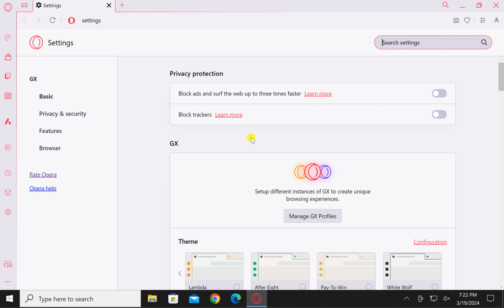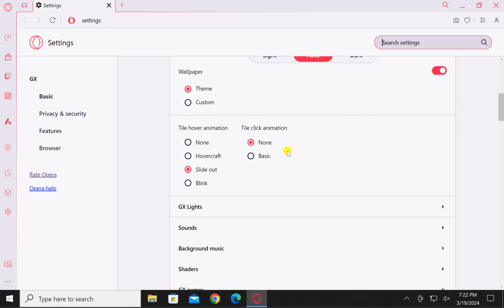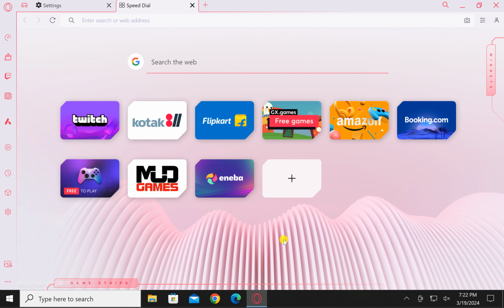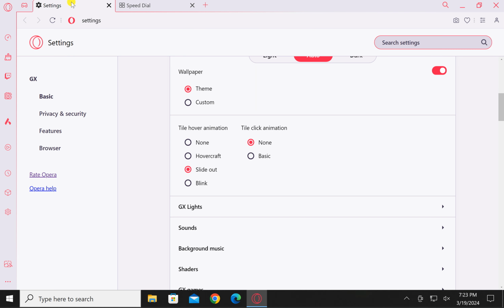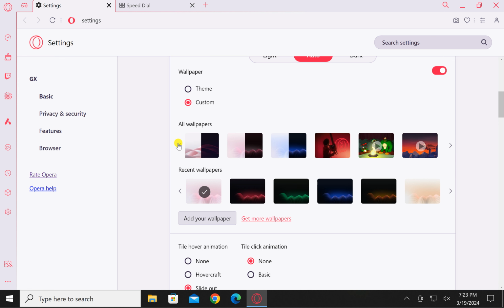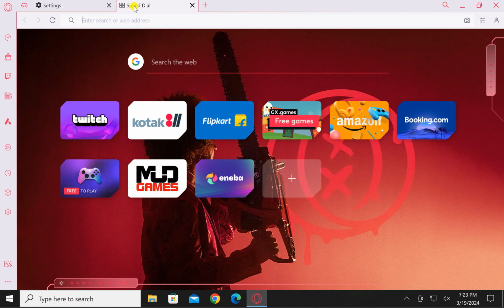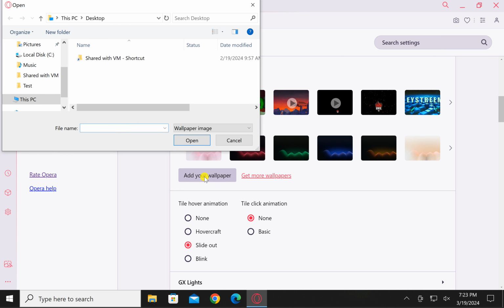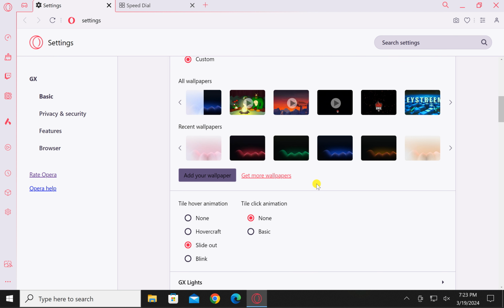How to Change Wallpaper in Opera GX Browser on Windows 11 or 10 | GearUpWindows Tutorial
Title: "Customize Your Opera GX Browser: Changing Wallpaper Tutorial | GearUpWindows"

Description:
Welcome to GearUpWindows! In this tutorial, we'll guide you through the steps to change the wallpaper in your Opera GX Browser on Windows 11 or Windows 10. Personalizing your browsing experience has never been easier!

Opera GX is renowned for its sleek interface and customization options, and changing the wallpaper is a fantastic way to make it truly yours. Whether you're looking to match your browser with your desktop theme or simply add a touch of personality, we've got you covered.

Follow along as we demonstrate the simple steps to swap out your wallpaper, allowing you to refresh your browsing environment in just a few clicks. With our easy-to-follow instructions, even beginners can quickly master this customization feature.

Don't settle for a bland browsing experience – join us and learn how to infuse your Opera GX Browser with style and flair.